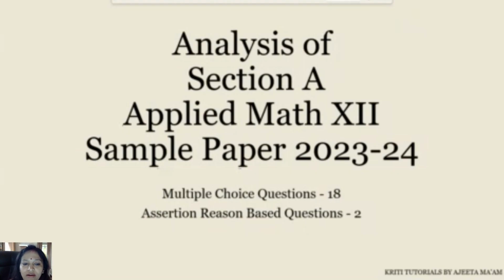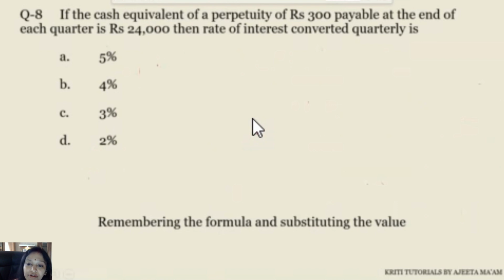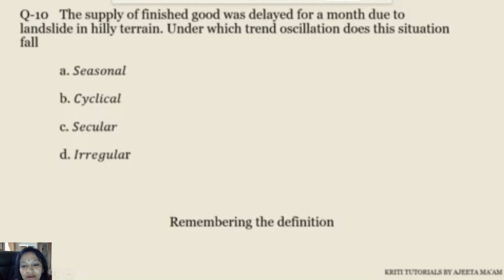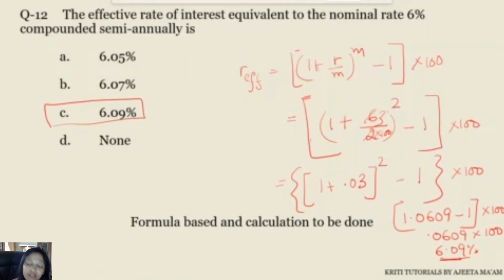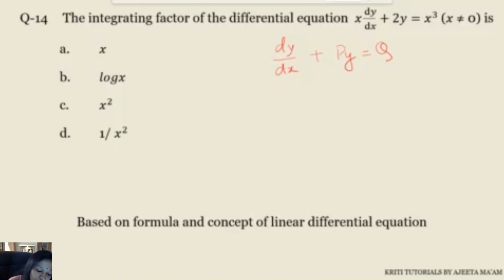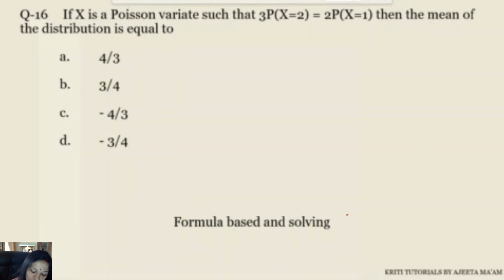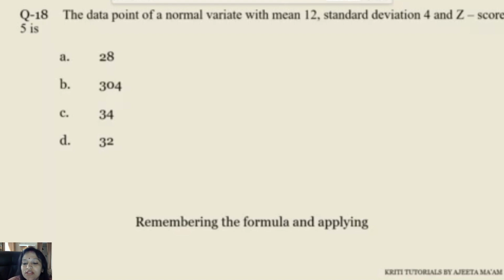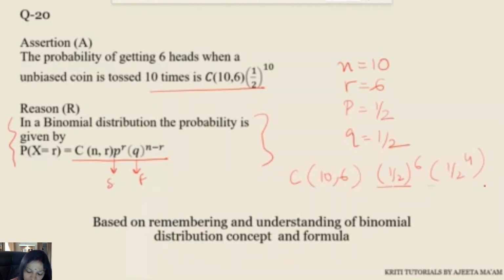CBSE Sample Paper Detailed Solutions - Section A - Part 2 Class 12 (Applied Math) | Short and Easy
In this video , you will find the detailed solution to solve the Section A of the sample paper issued by the CBSE in a simpler and shorter way.